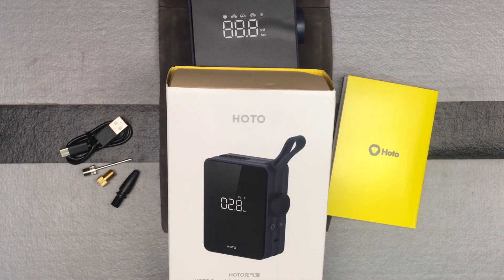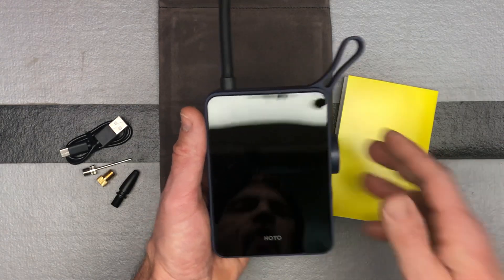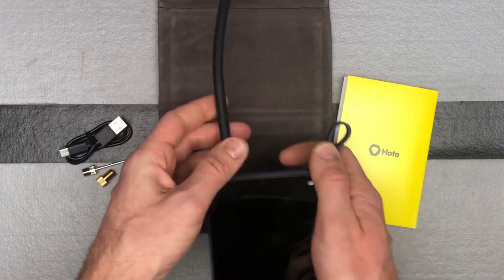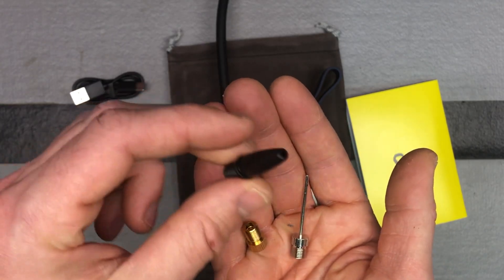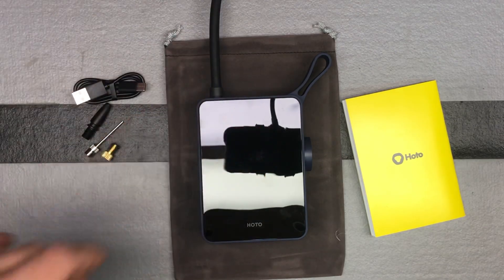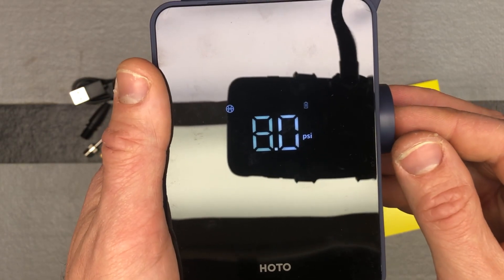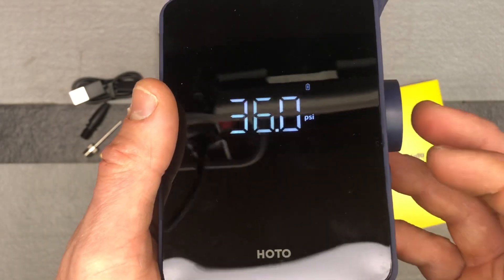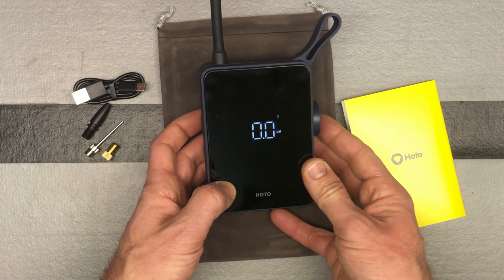Unboxing and How to Use: HOTO Tools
HOTO Portable Electric Tire Inflator
Regular price
$59.99
✔️Higher pumping efficiency, completely flat car tire in 8 minute
✔️0.05-bar accurate tire pressure measuring, Auto Cut Off when reaching preset pressure
✔️Wide application with and five modes (ball, bike, car, motorbike, and customized mode)
✔️Wireless lithium-ion battery, lasting longer with a high capacity of 2500mAh
✔️LED Emergency Light, convenient to use in dark environments
✔️Charging at any time with the Type-C charging port
✔️TPU handle allowing for easy carrying

FAST AIR INFLATION ANYTIME, ANYWHERE
High Precision And Fast Inflation For Multi-Purpose Application
The tyre inflator use 19mm large cylinder and high-power and
high-intensity magneto enable super-fast inflation. Filling an empty car tire
with air in 8.5 minutes, it can surely help you handle emergencies.